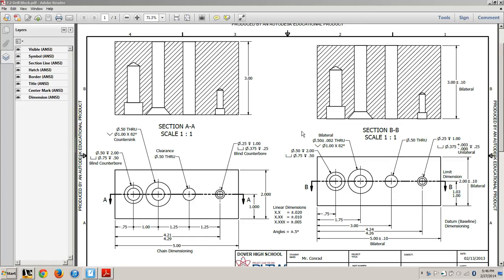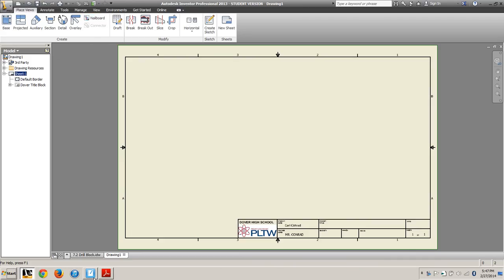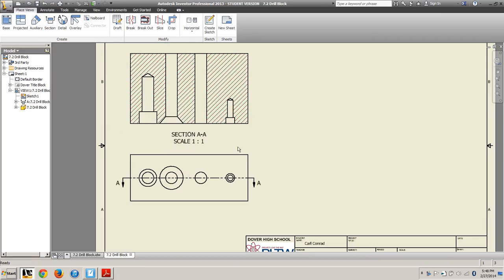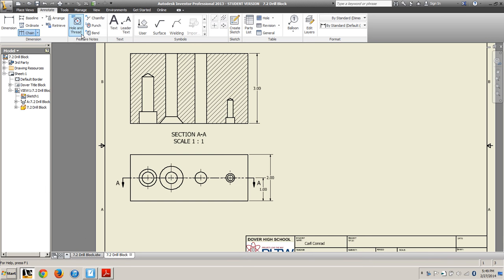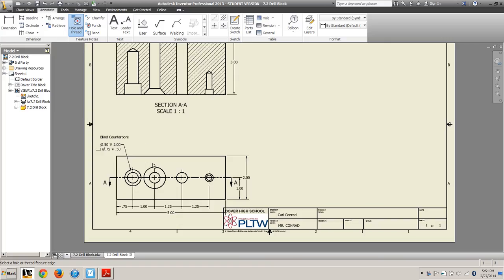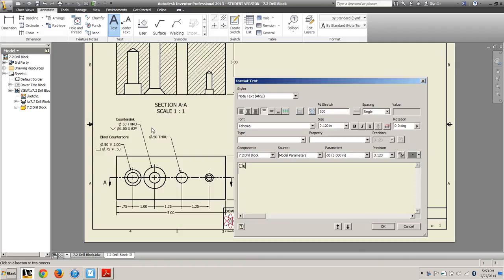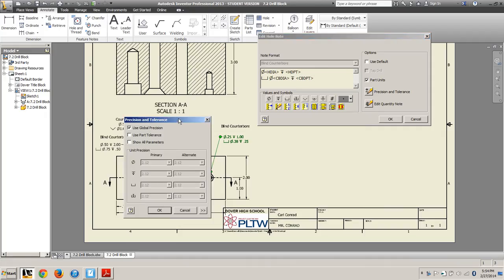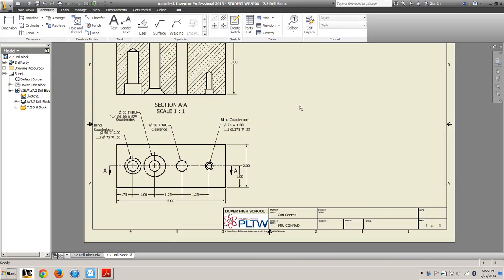7 2 Section View of Hole Block